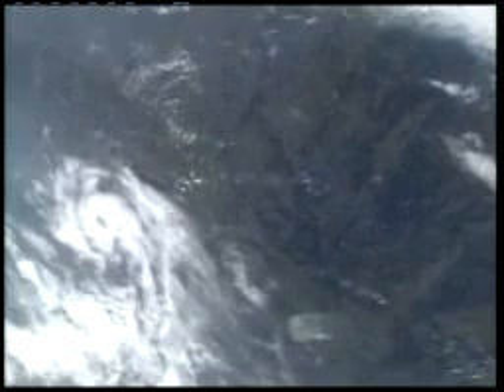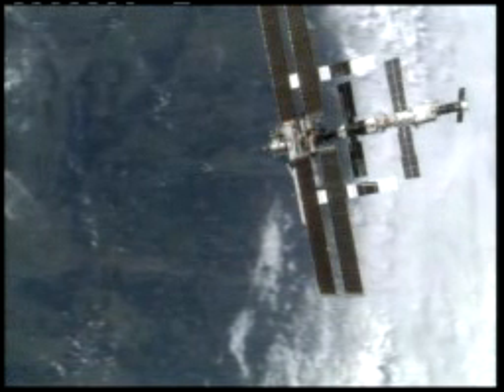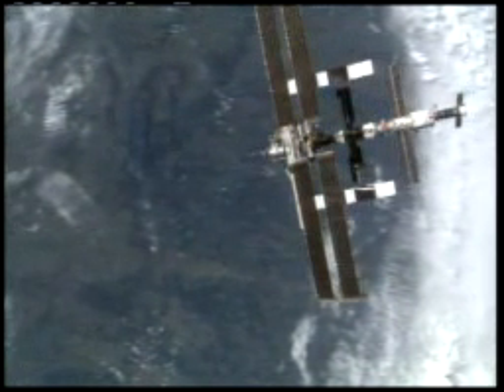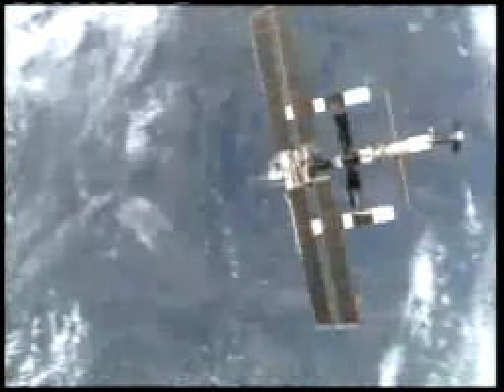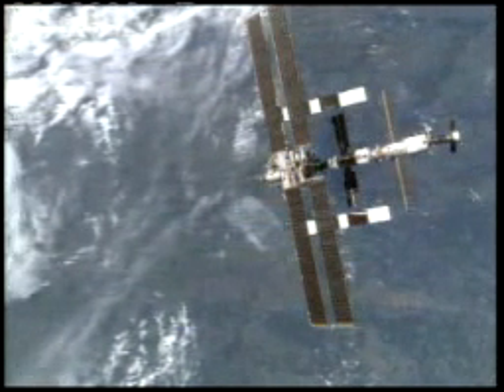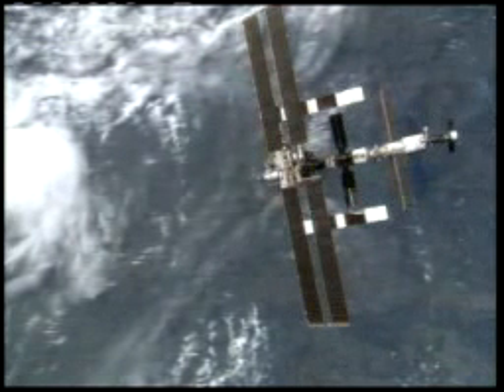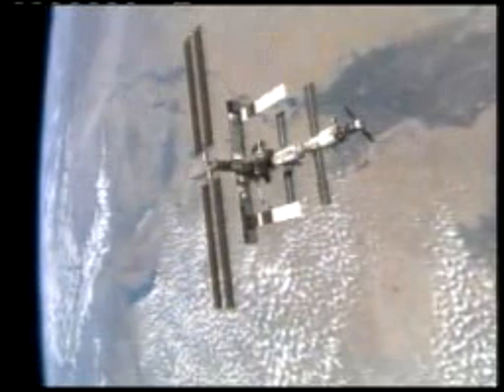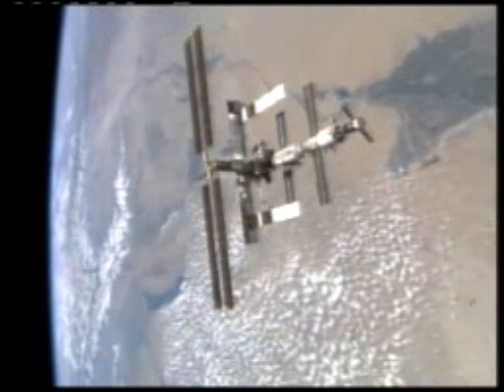ISS from STS-114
English: ISS (International Space Station) from STS-114.
Spanish: La ISS (Estación Espacial Internacional) desde la misión STS-144.

Credit: NASA